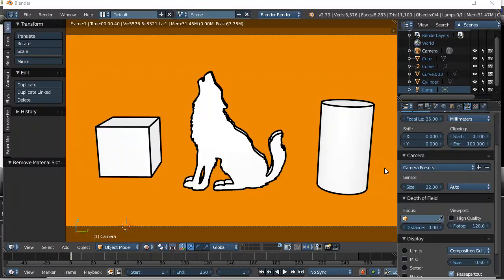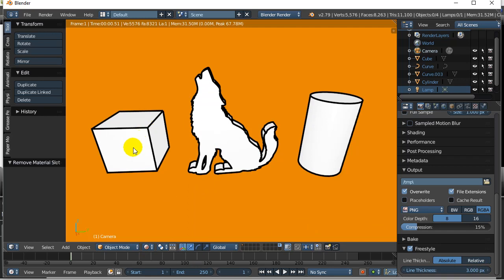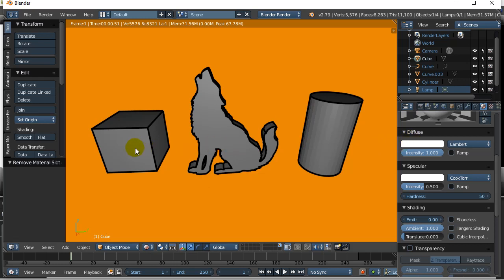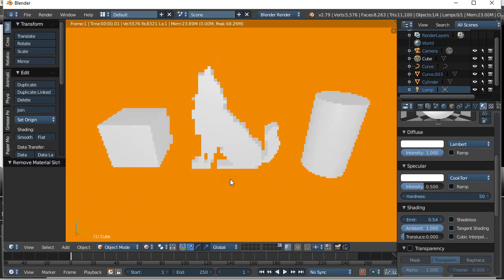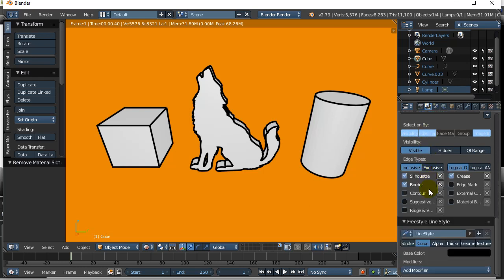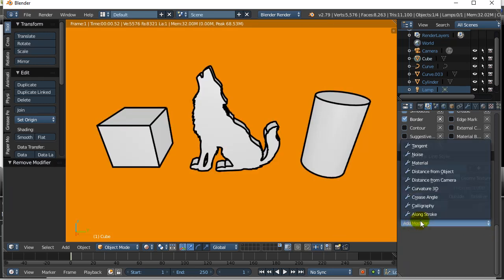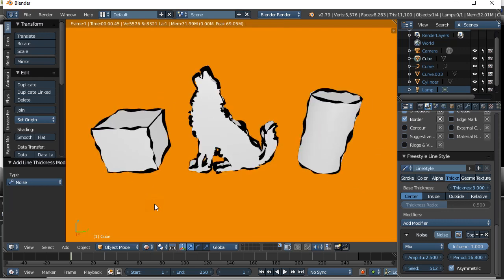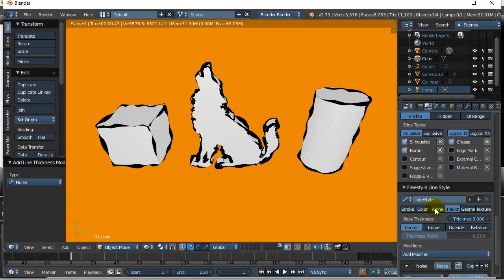Blender Freestyle Toon Shading Style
Blender Freestyle Toon Shading Style.  How to make a cartoon style outline render in Blender.  How to use the Freestyle render option to add outline of objects in render.